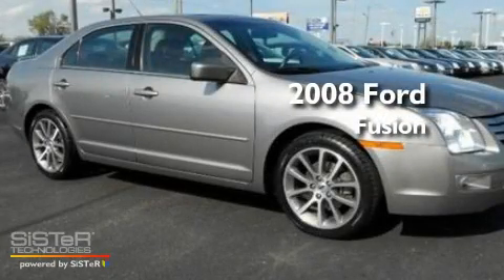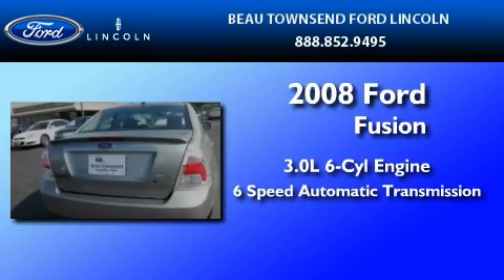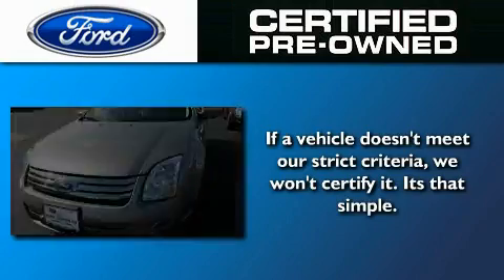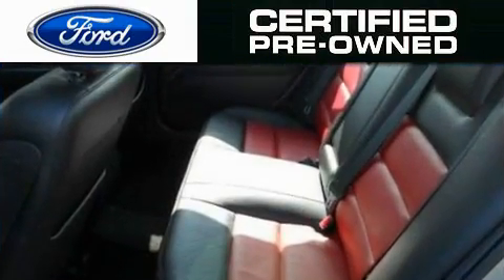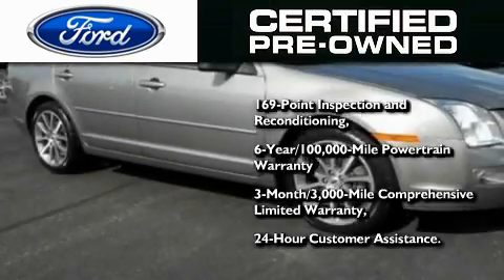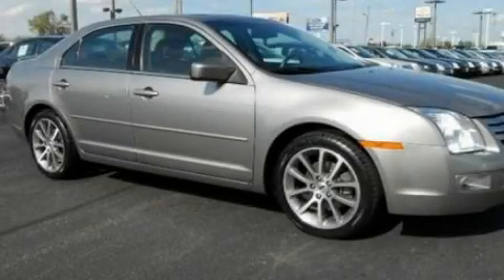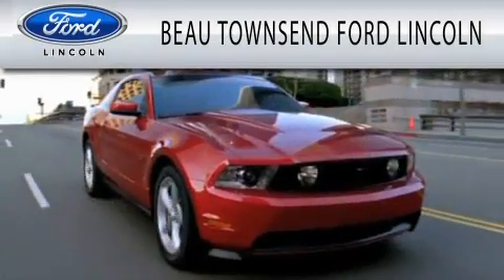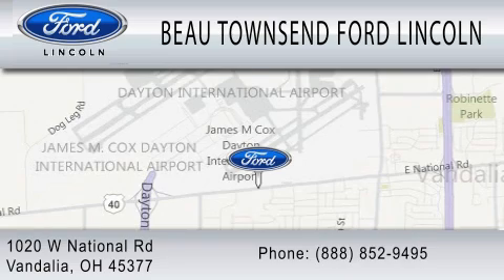Certified 2008 FORD FUSION OH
Year : 2008

 Make : FORD

 Model : FUSION

 Engine : 3.0L V6

 Miles : 35,476

 1020 W National Rd

  , OH 45377